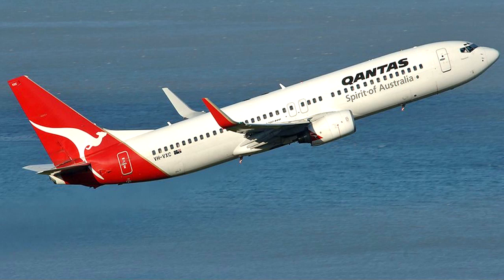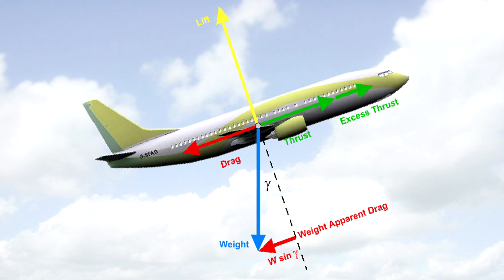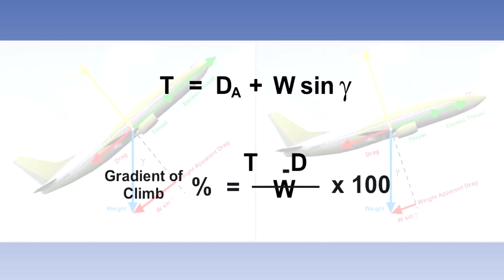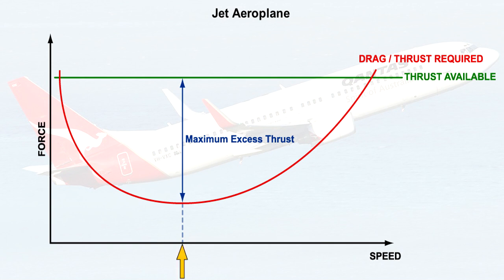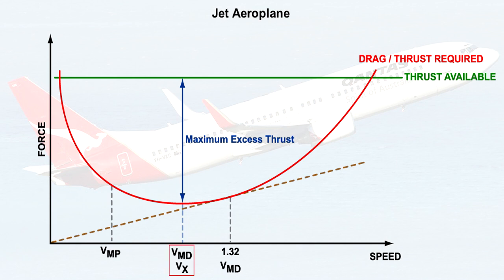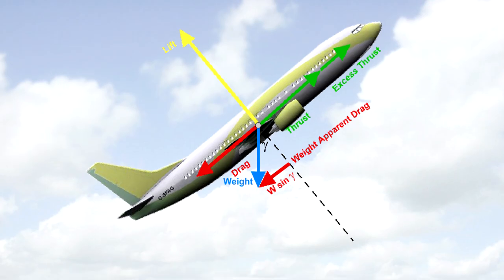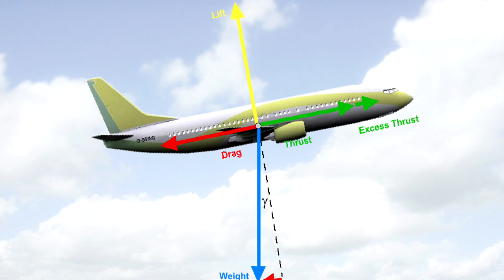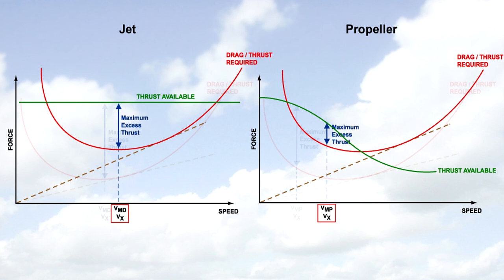ATPL AIRCRAFT PERFORMANCE #09 General Performance "Principles Climb" Part 1